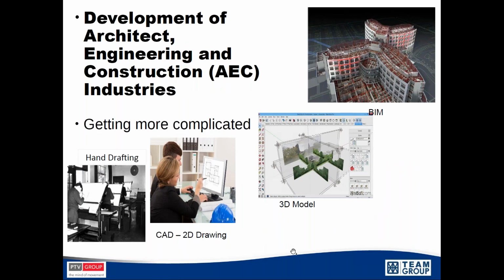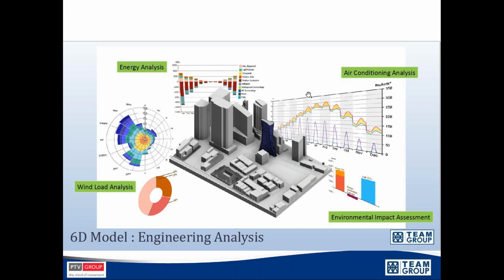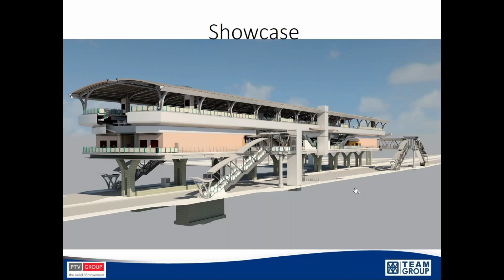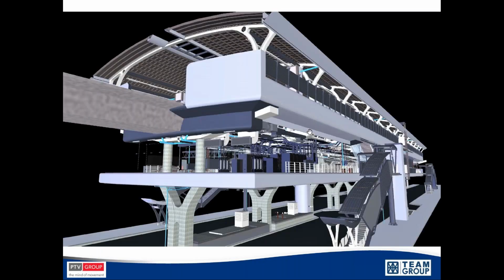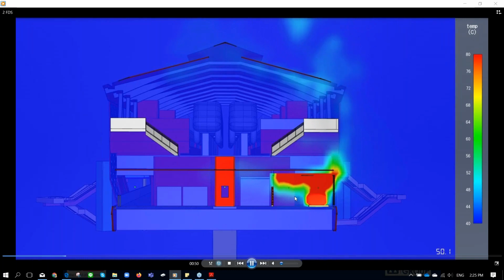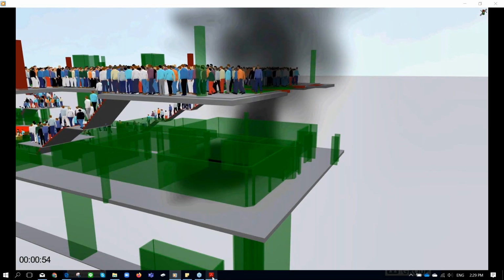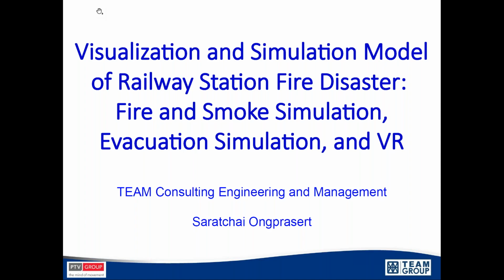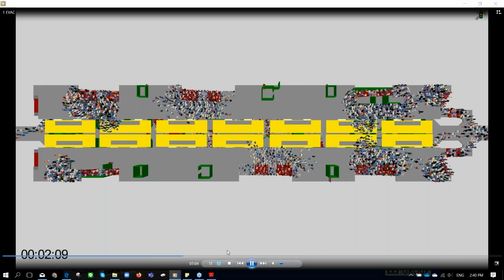Simulation of Fire Disaster at a Railway Station | PTV Viswalk | Webinar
Visualization and simulation model of railway station fire disaster: fire and smoke simulation, evacuation simulation, and VR. This webinar explains the methods to utilize BIM (Building Information Modeling) model of railway stations for fire disaster simulation which will demonstrate all necessary information for fire safety for both subway and elevated railway stations.

Find more planned webinars as well as browse through our webinar archive